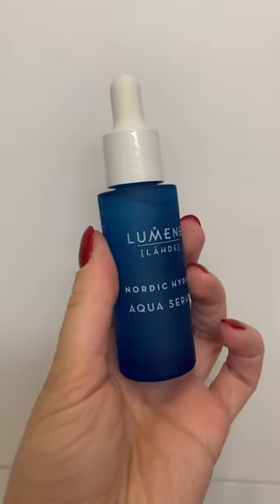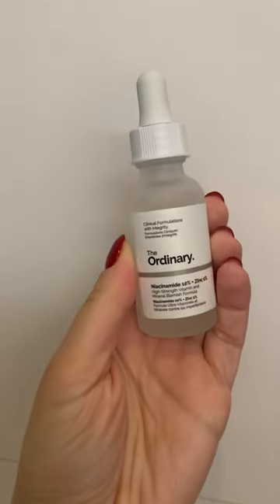I Tried "Skin Flooding" to Moisturize My Dry Skin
Try this method of hydrating your skin when it's feeling especially dry.